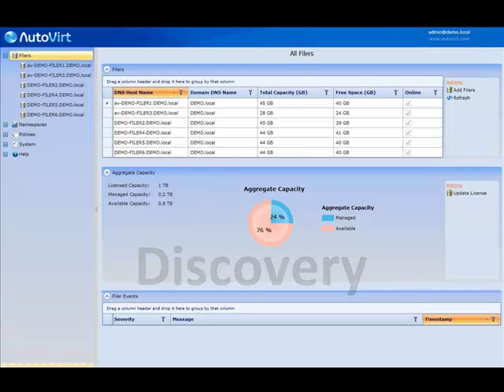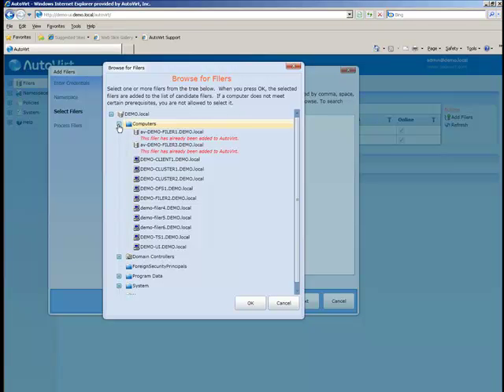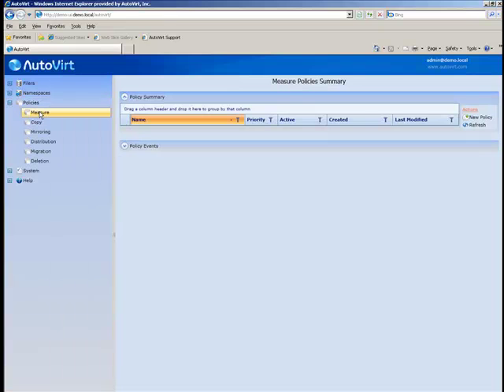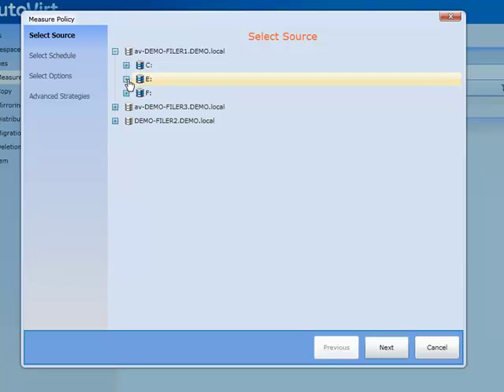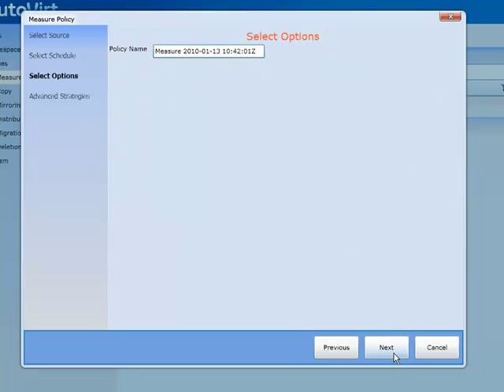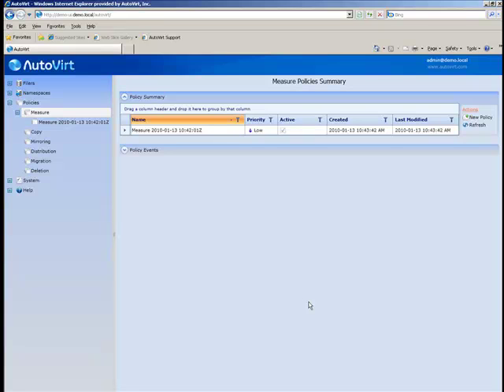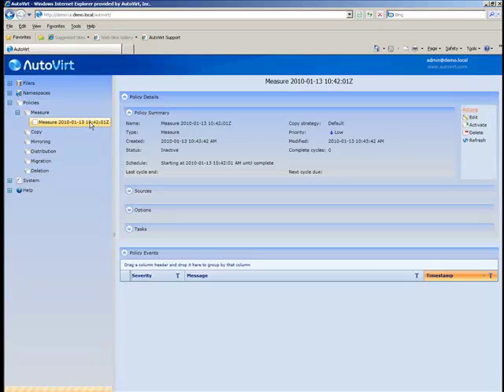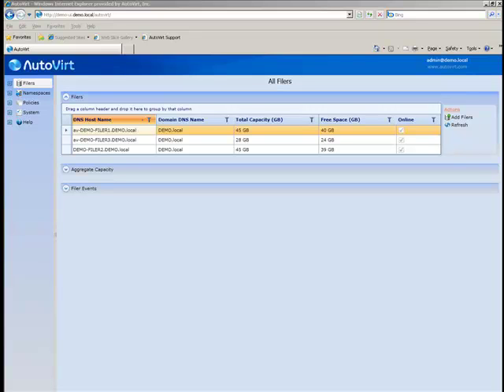AutoVirt Discovery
AutoVirt helps you gain insight into your data storage environment